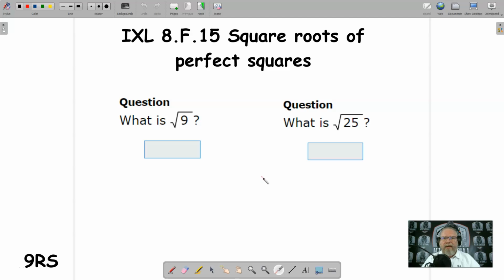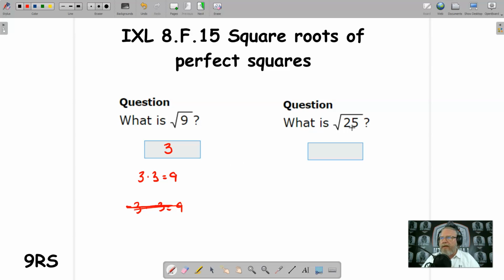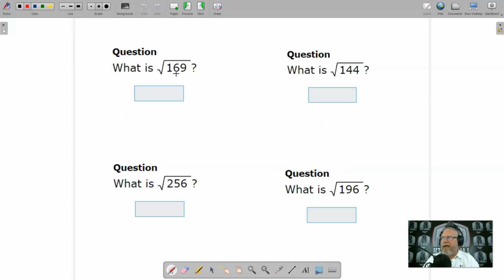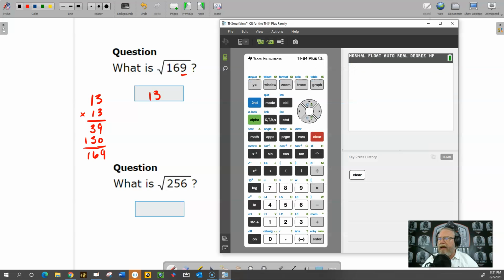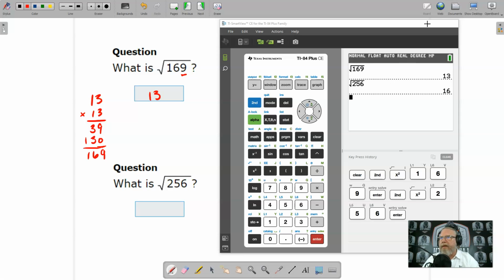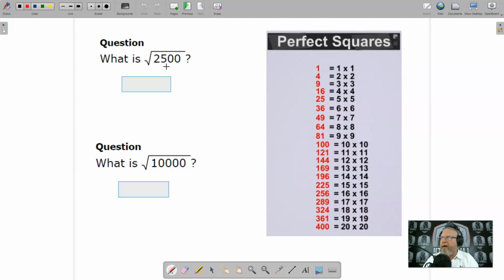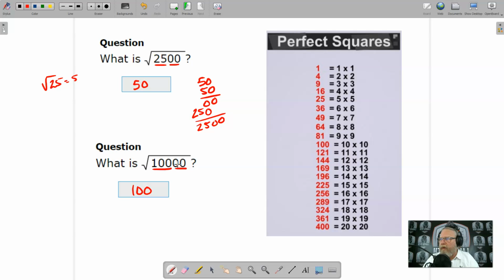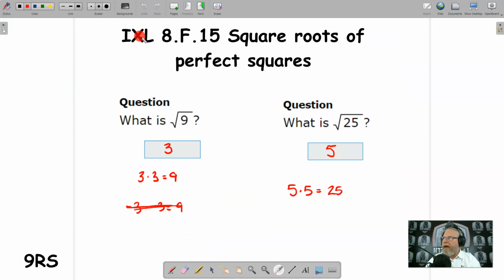IXL 8.F.15 Square roots of perfect squares (9RS)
This video demonstrates the objective of finding the square roots of perfect squares. This video is related to the IXL 8.F.15 activity. 9RS